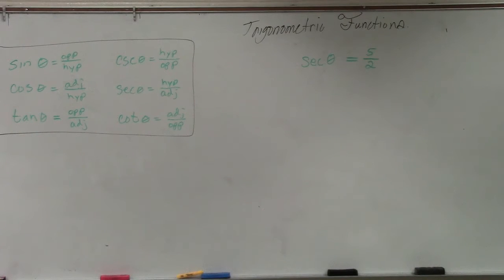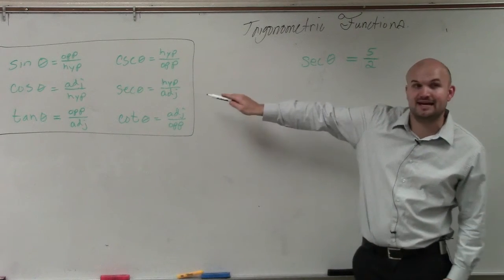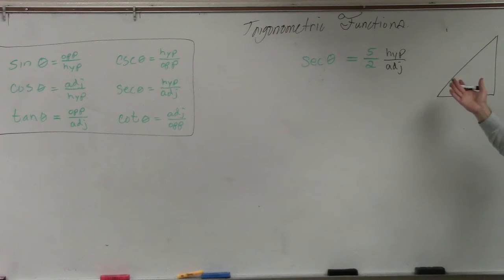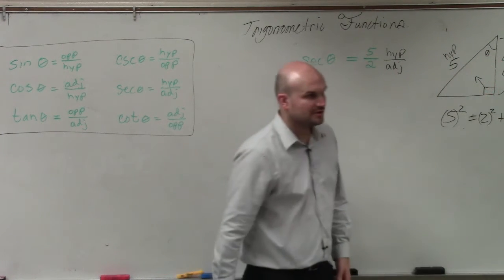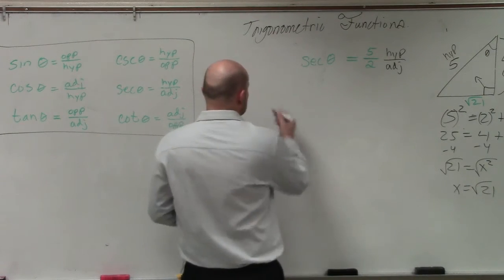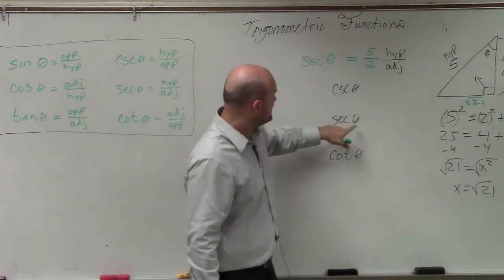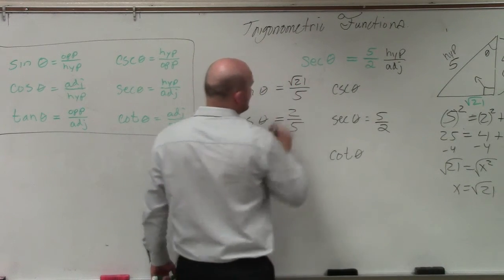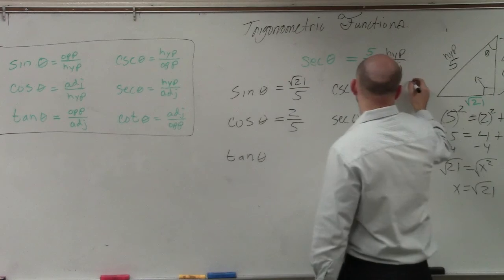Evaluate six trig functions given an equation and creating a right triangle